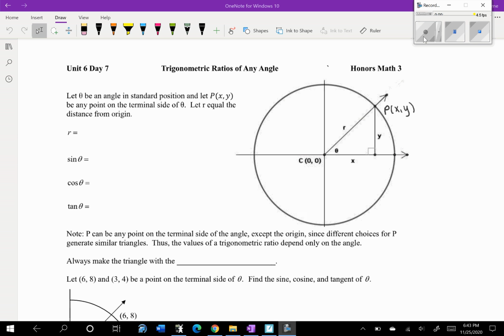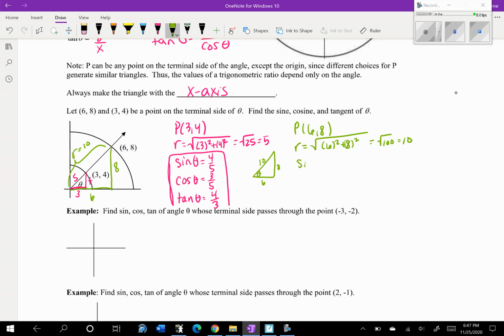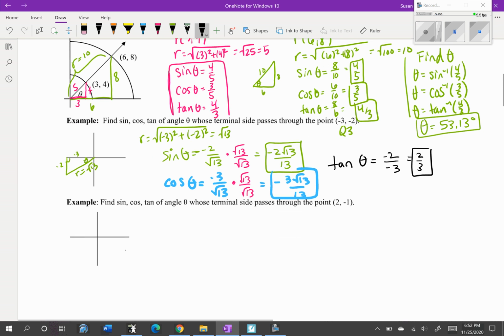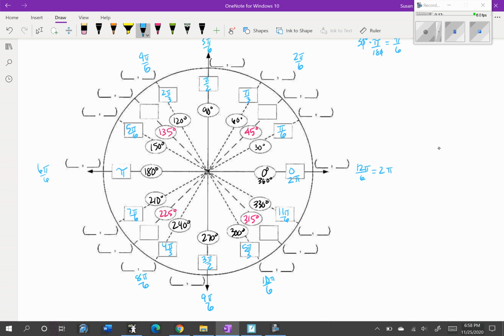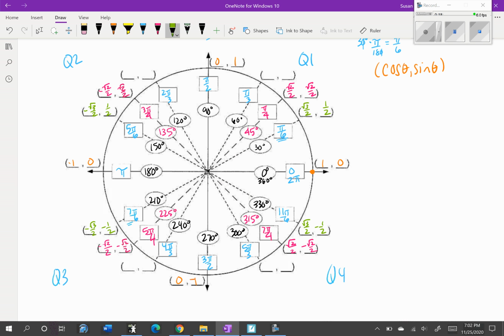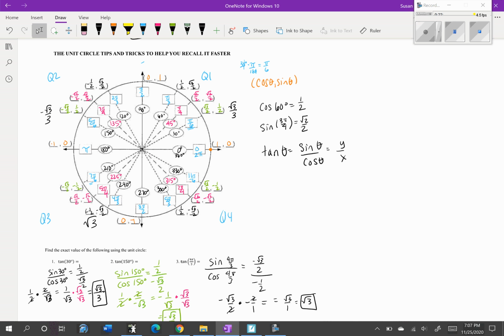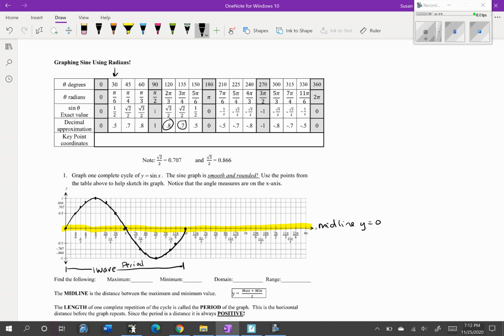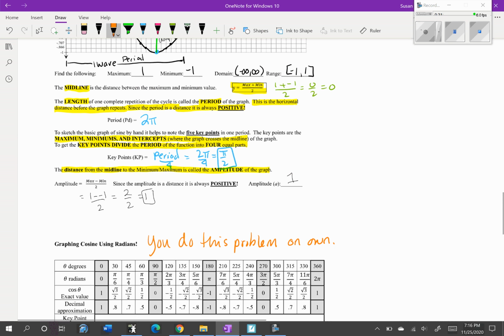Trigonometric Ratios of Any Angle